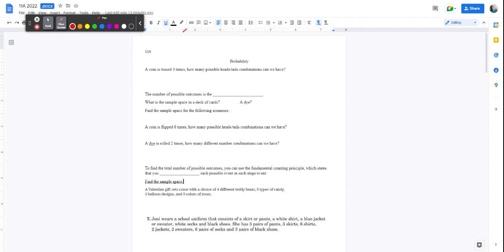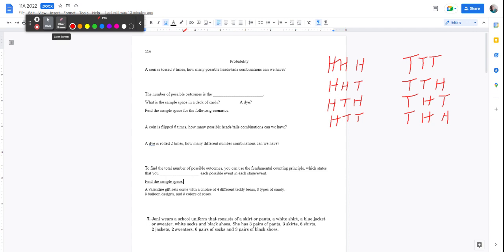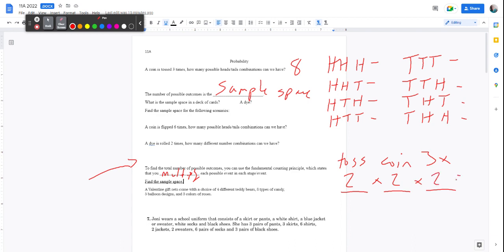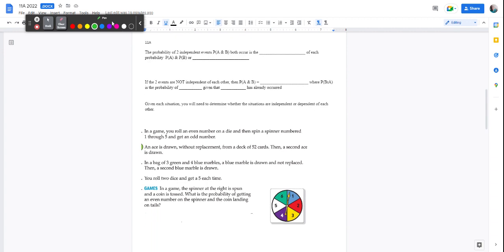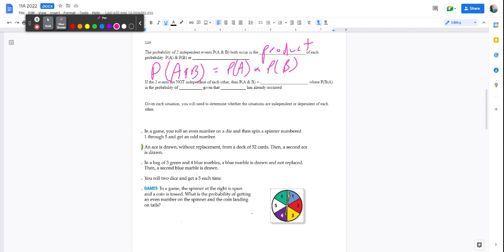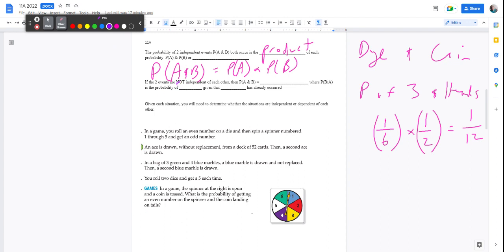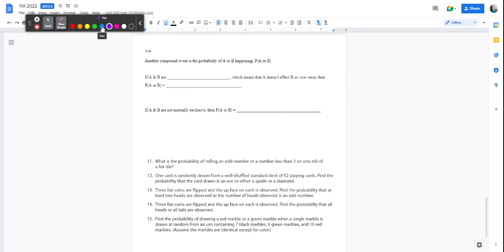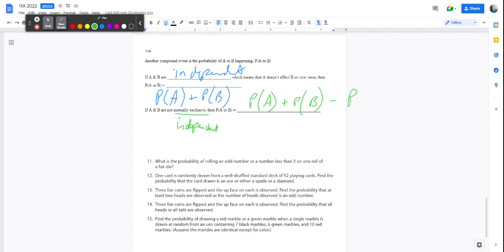11A 2022 Video